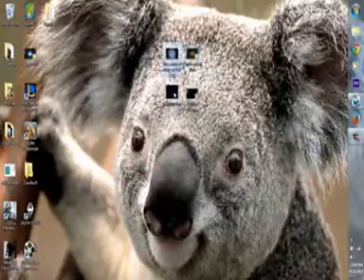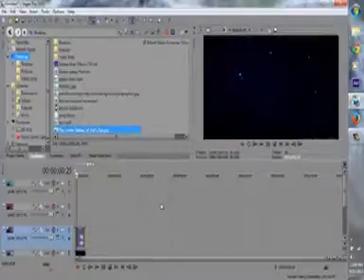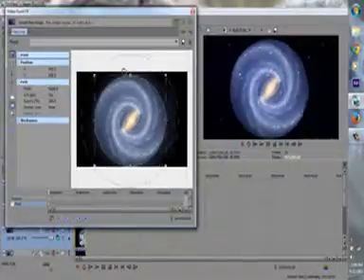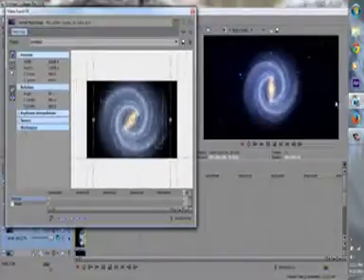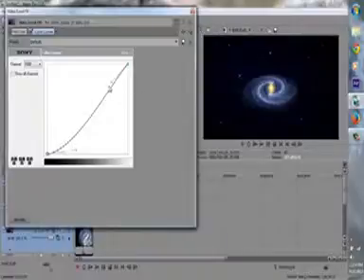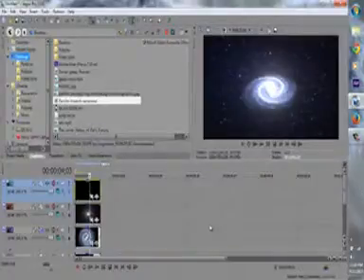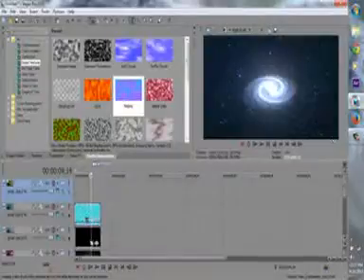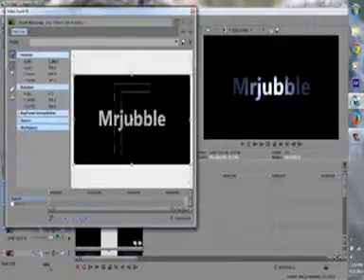Sony Vegas How to Make a Professional 3D Space Intro